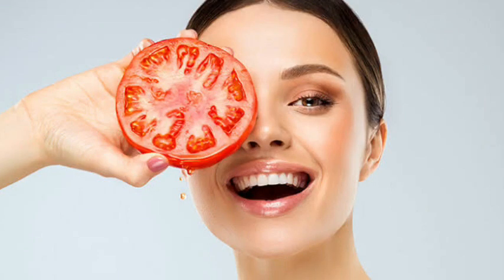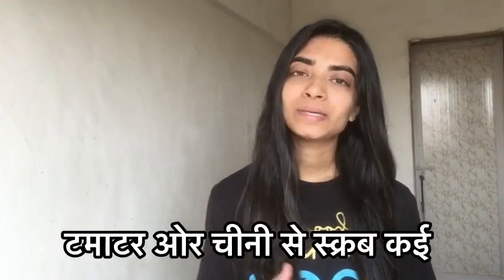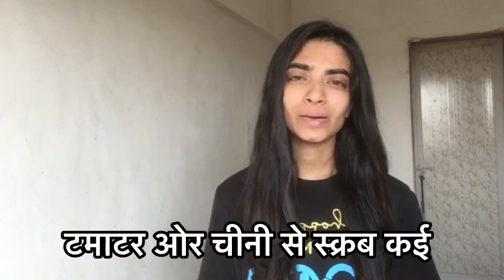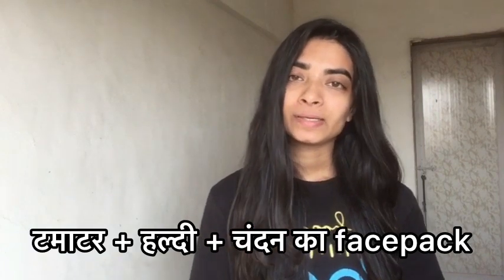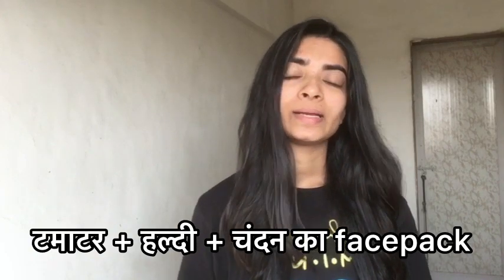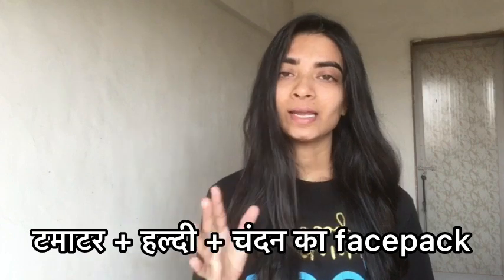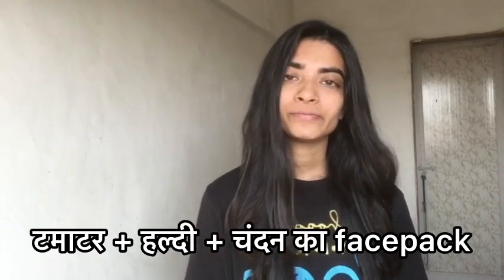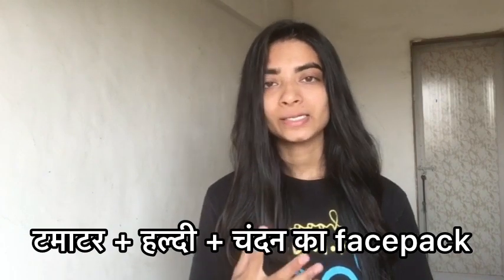tamatar face pe lagane ke fayde